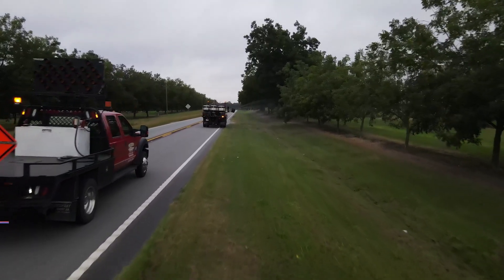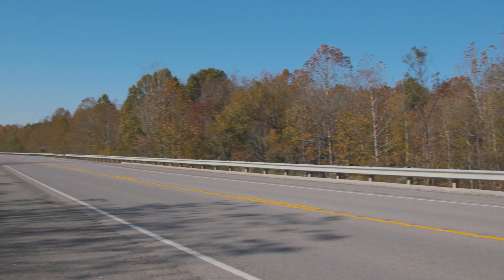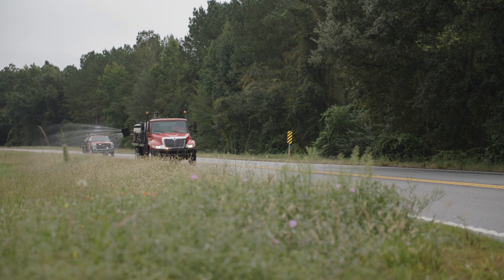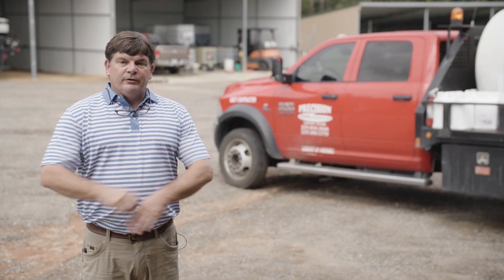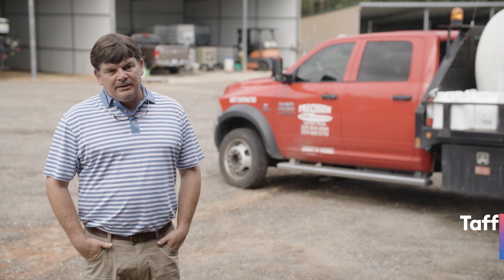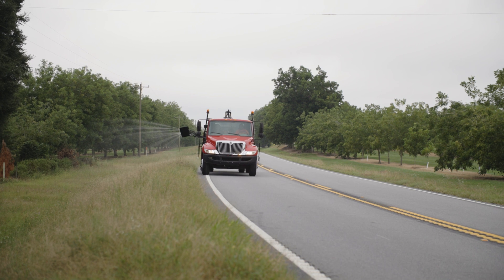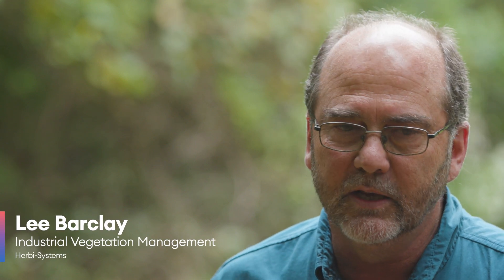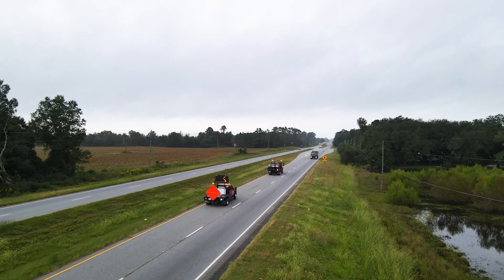Spraying vs. mowing: Which is more cost-effective for managing roadsides?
When it comes to managing roadside vegetation, the savings that come from spraying add up quickly. In this video, hear from subject experts and business owners about their experiences with implementing roadside spraying for vegetation management.

Get long-term control and savings mile after mile for the west or the east

And be sure to sign up for communications from the Envu team